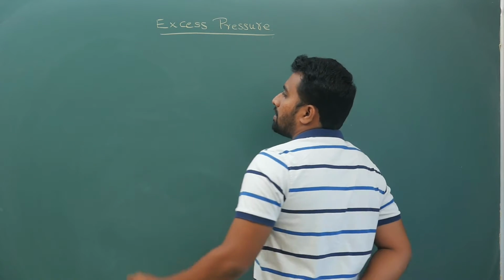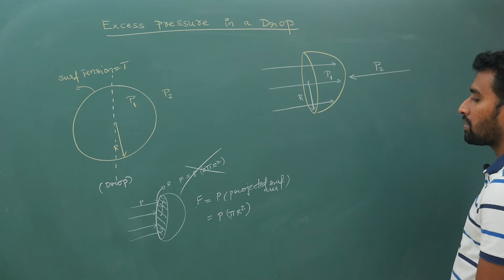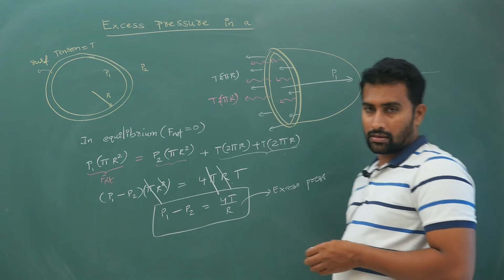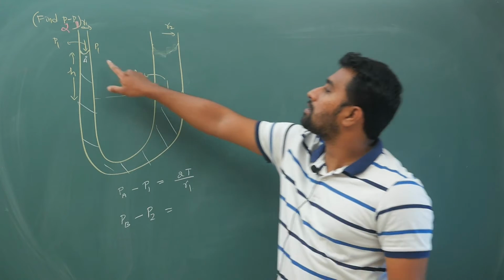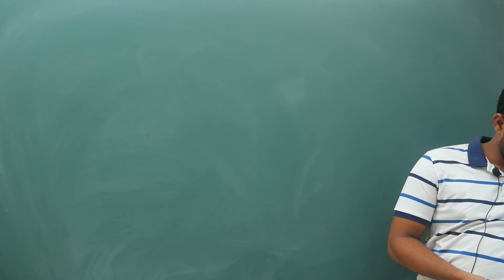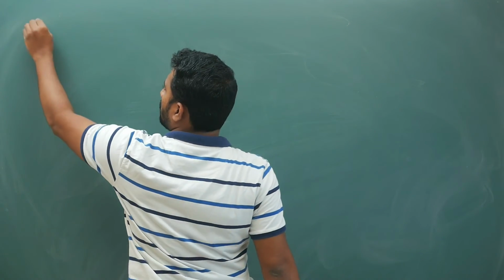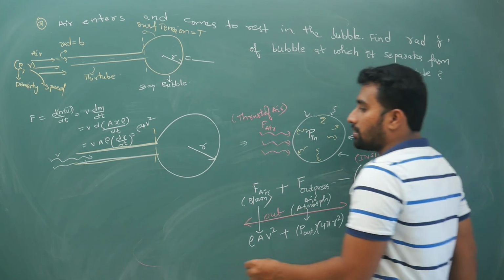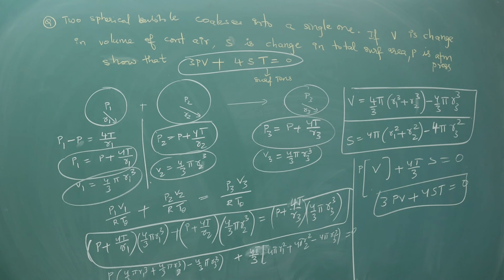Excess Pressure in Bubble and Drop-2|by prashanth sir|prashanth physics classes